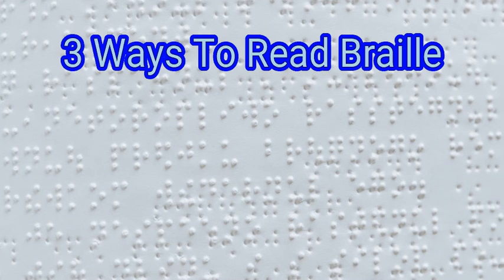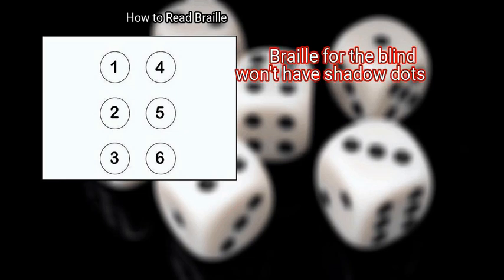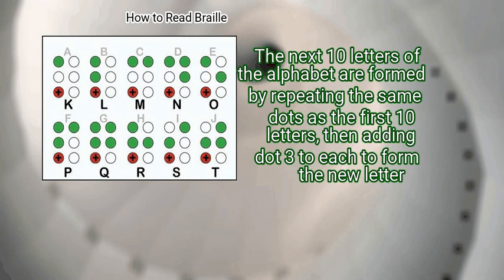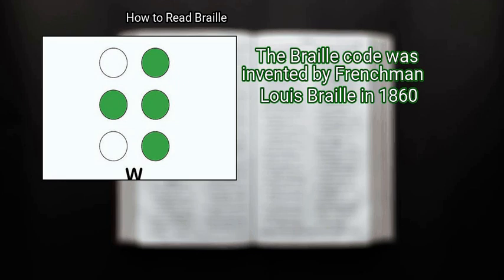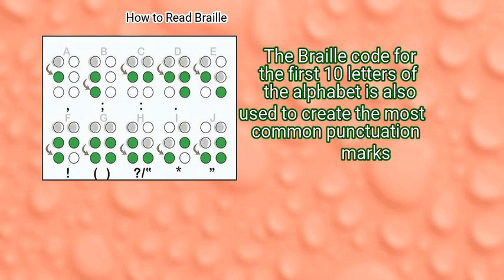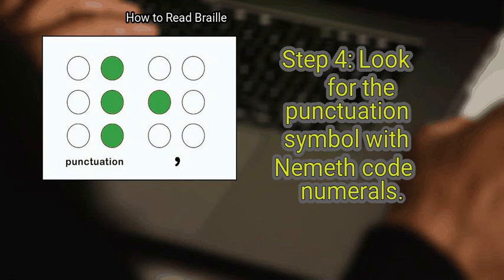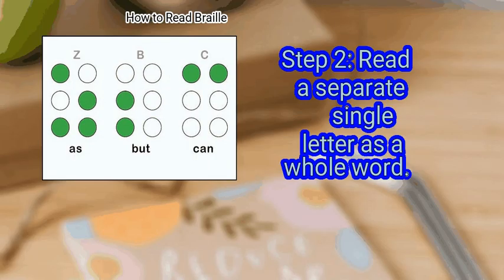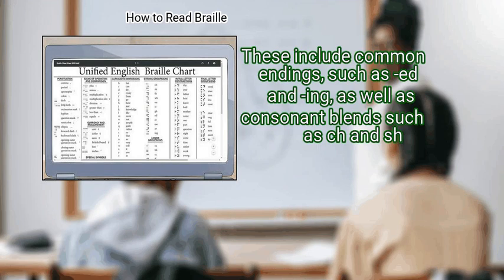3 Ways To Read Braille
3 Ways To Read Braille

The method of reading through touch is called braille..People with impaired vision can use it, but sighted people can also use it..You might think of it as a language..It's actually a code..There are different types of braille for specialized disciplines such as music, math, and computing.

Chapters:
00:00 Introduction
00:35 Method 1: Learning the Letters of the Alphabet
03:37 Method 2: Understanding Punctuation and Symbols
05:41 Method 3: Recognizing Contractions and Short-Form Words

Key items in the Video:
 Method 1: Learning the Letters of the Alphabet
  - 1. Seek out Braille instructional materials.
  - 2. Memorize the numbers for the 6 dots in a Braille cell.
  - 3. Start with the first 10 letters of the alphabet.
  - 4. Add dot 3 to form the letters k through t.
  - 5. Add dot 6 to form u, v, x, y, and z.
  - 6. Learn the letter w separately.
 Method 2: Understanding Punctuation and Symbols
  - 1. Capitalize words preceded by a cell with a single dot 6.
  - 2. Drop down the first 10 letters for common punctuation marks.
  - 3. Recognize when the first 10 letters are used as numbers.
  - 4. Look for the punctuation symbol with Nemeth code numerals.
 Method 3: Recognizing Contractions and Short-Form Words
  - 1. Identify single-cell contractions.
  - 2. Read a separate single letter as a whole word.
  - 3. Learn letter combinations that are grouped into 1 cell.
  - 4. Progress to short-form words.